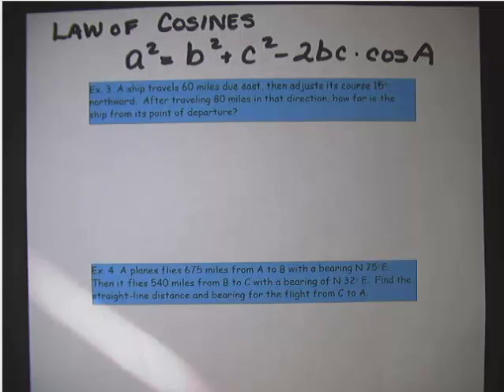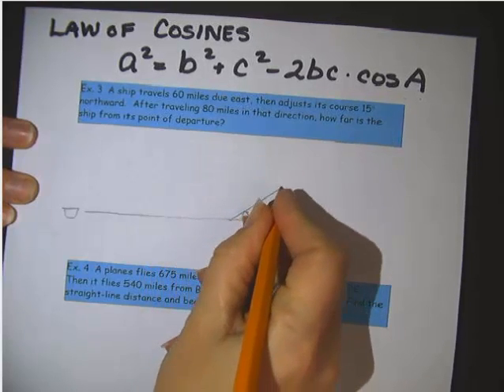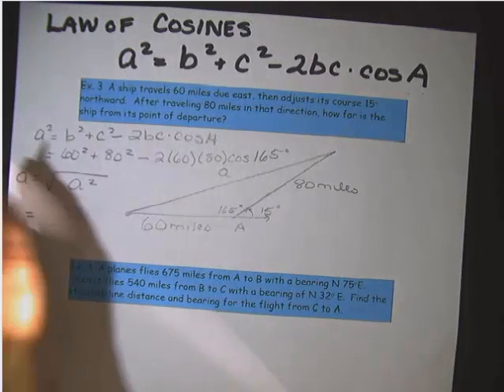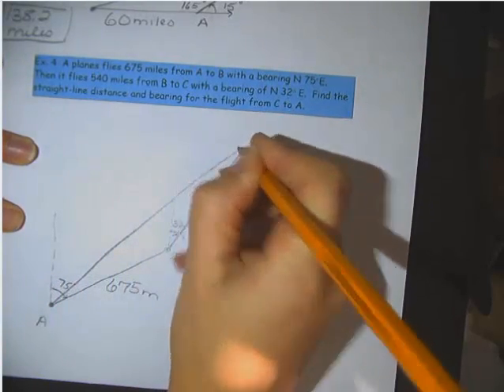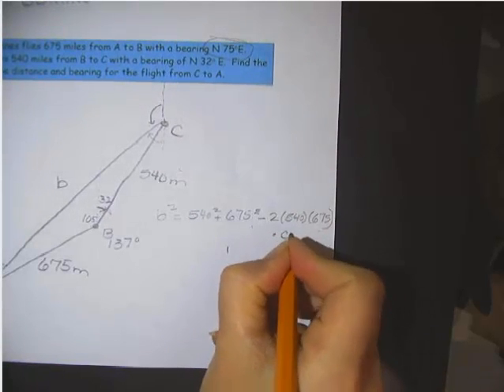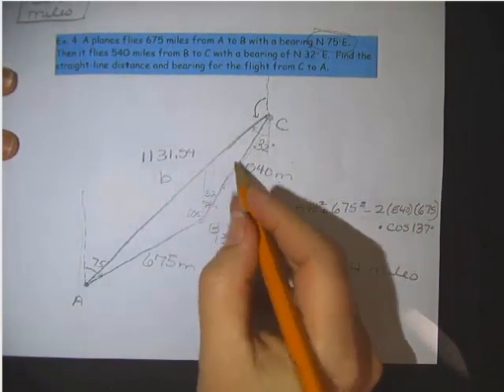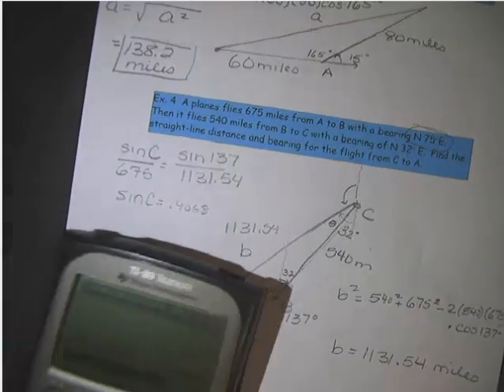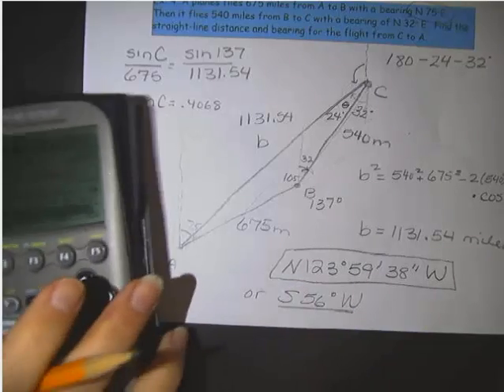Law of Cosines word problems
Word Problems for Chapter 4 on Law of Cosines